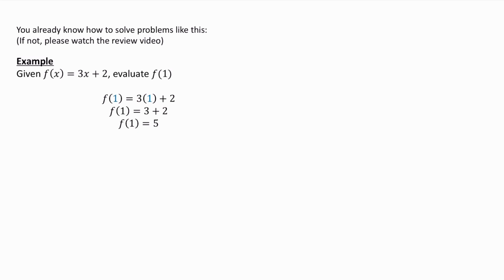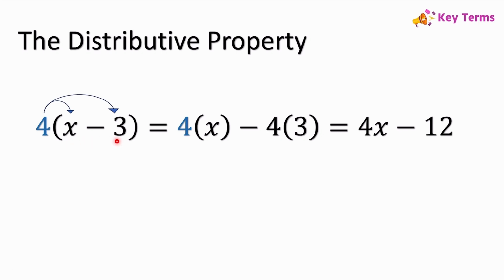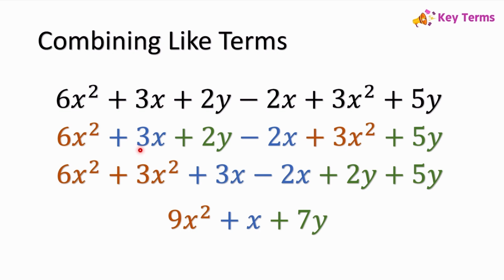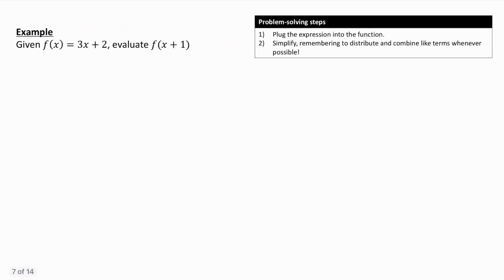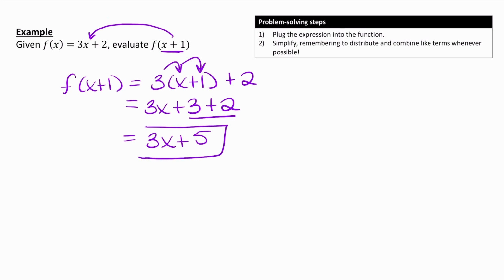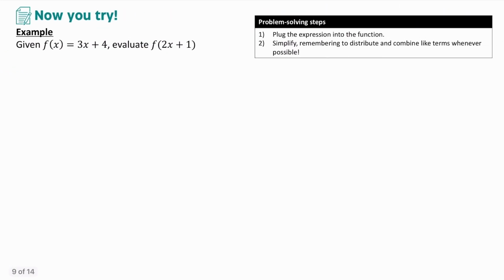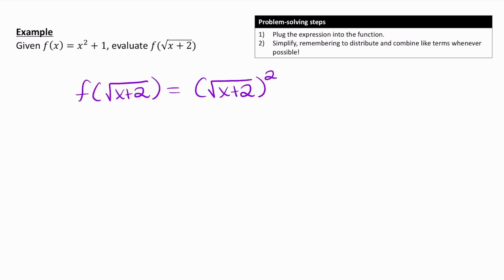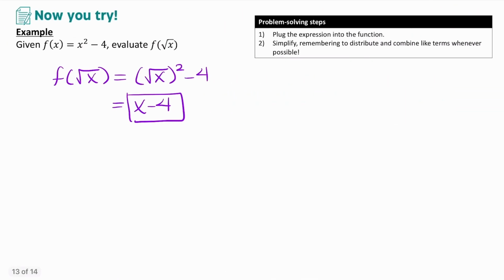1.04 Evaluate functions given an expression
In this video, we will learn how to evaluate a function given an expression.

0:00 Introduction & Vocabulary
2:35 Example 1
3:32 Example 2
4:11 Now You Try!
4:39 Example 3
5:33 Now You Try!